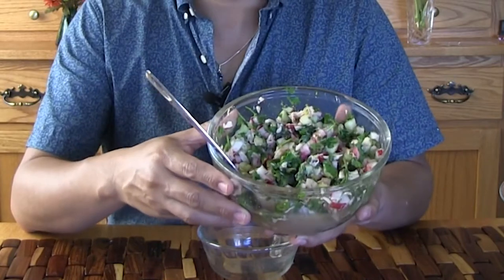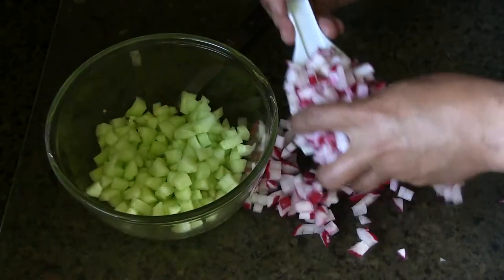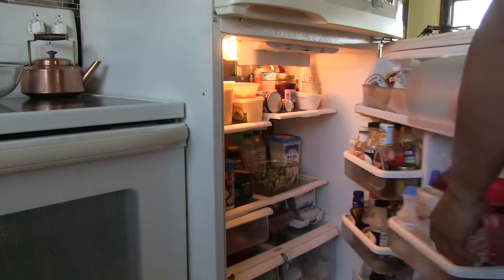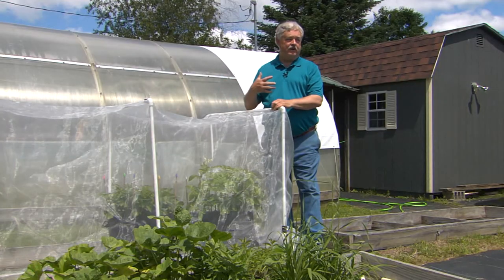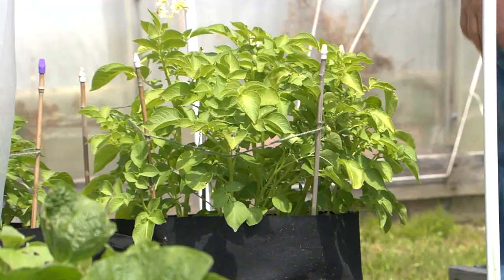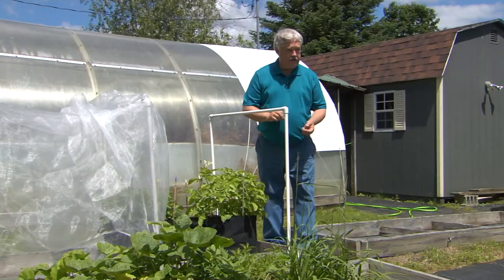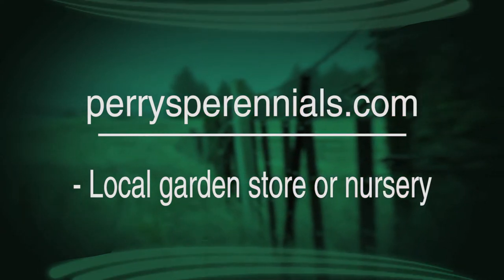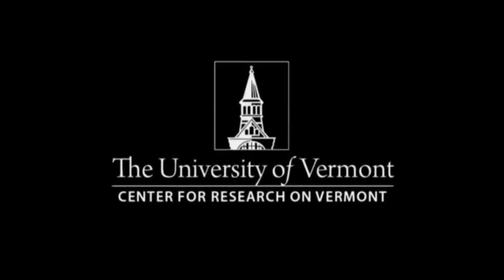07/02/20 A Cool Recipe, Potatoes in the Bag, and the History of the Long Trail on 'Across The Fence'